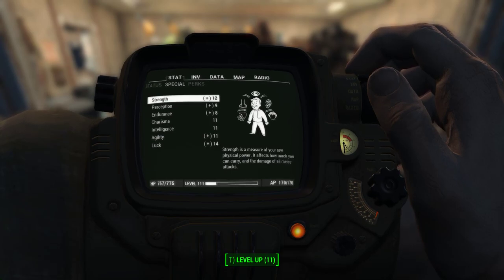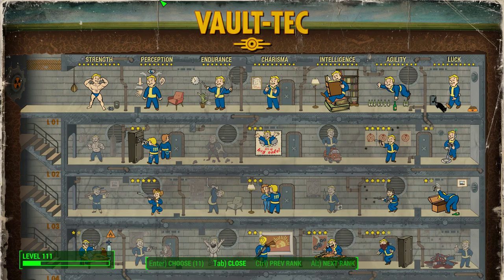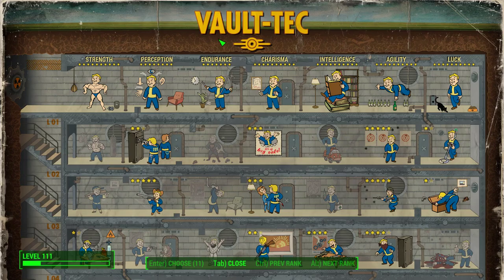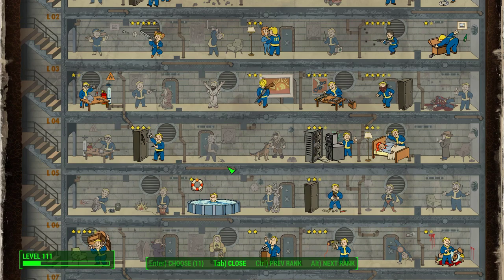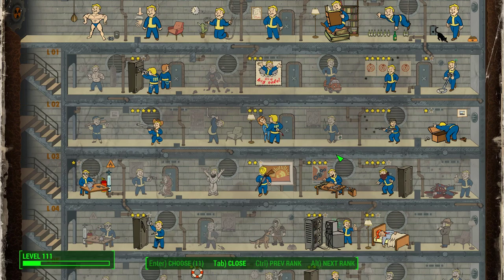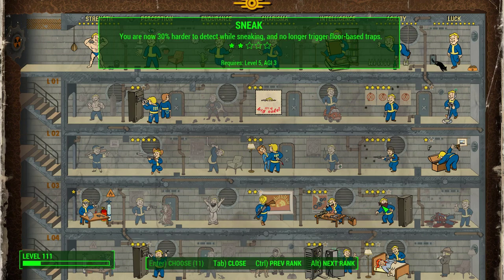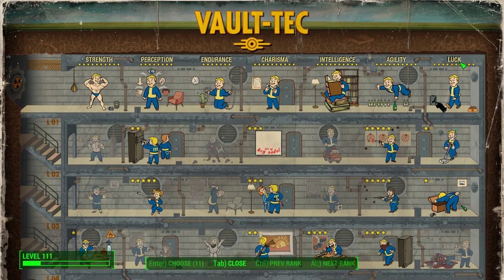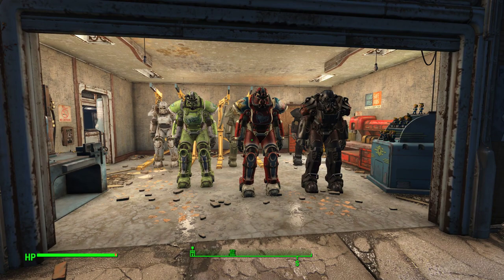1 Perk Per SPECIAL in Fallout 4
In this viewer requested video, I'll take a stab at picking one perk per SPECIAL line in Fallout 4... which was harder than I might have thought! Thanks to Experienced Gamer101 for the question! :)